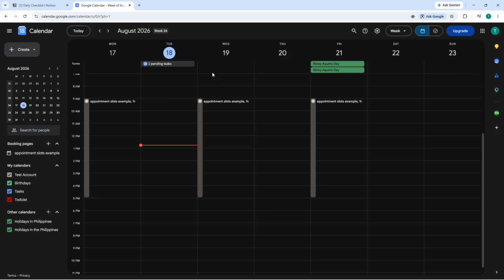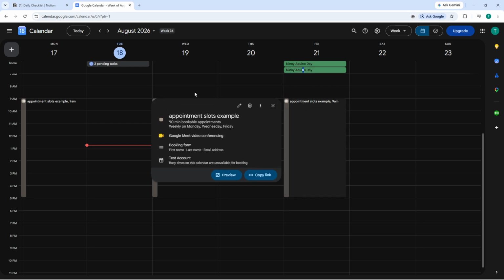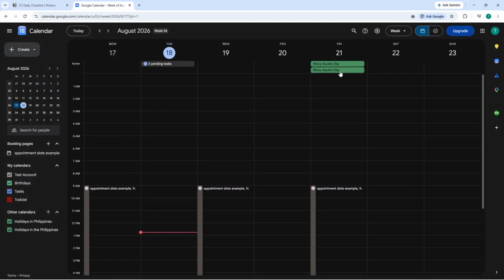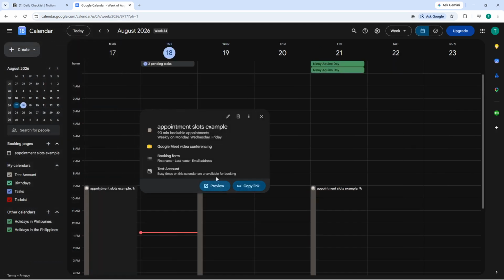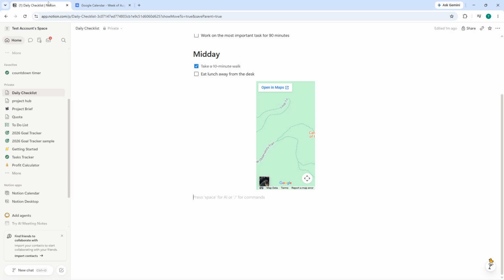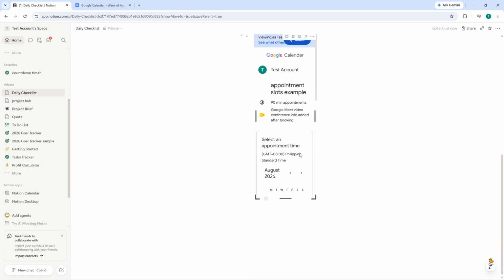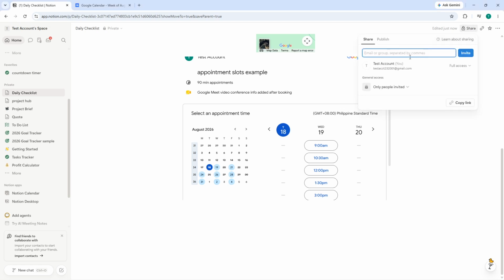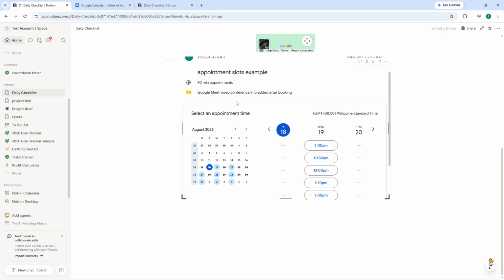How To Embed Google Calendar In Notion [Simplified]